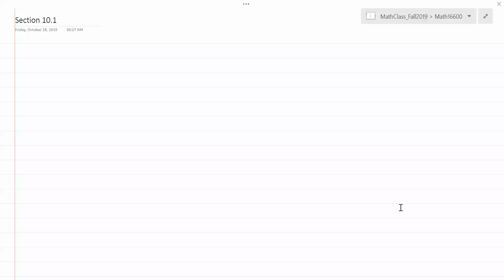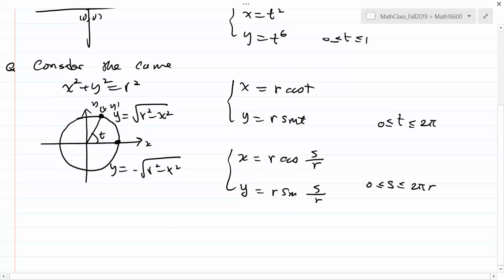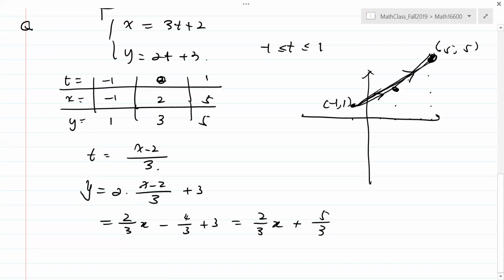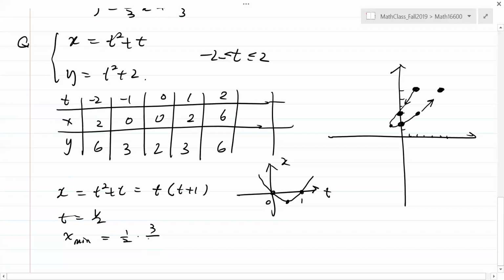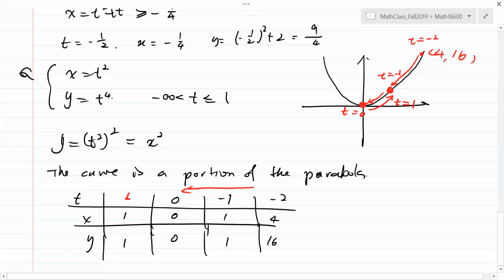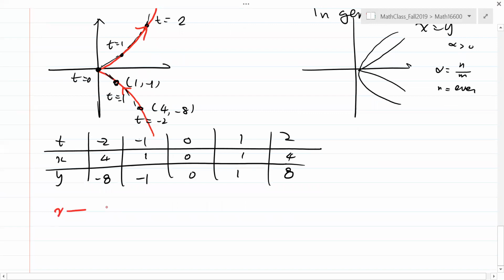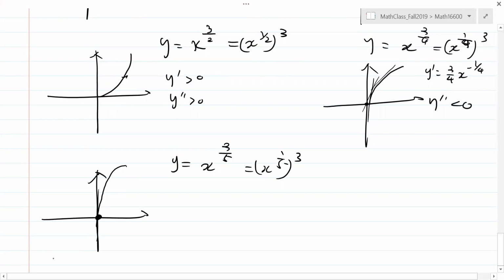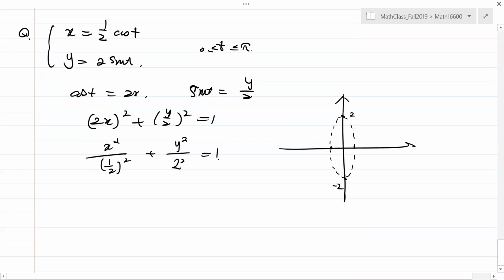Section 10.1. Curves Defined by Parametric Equations